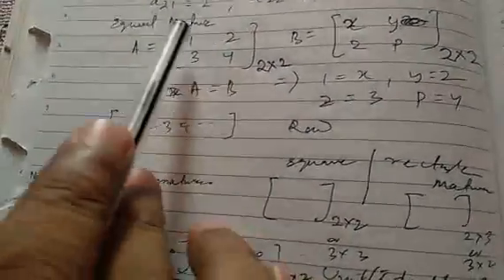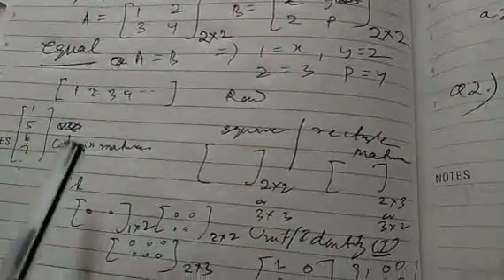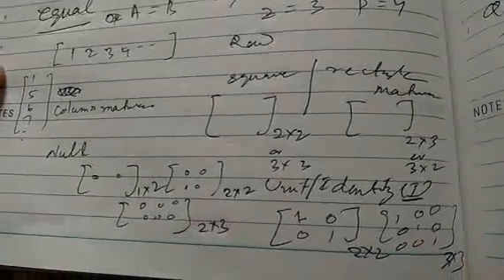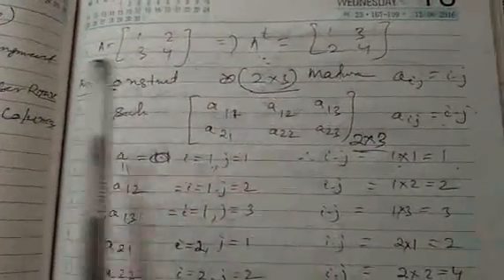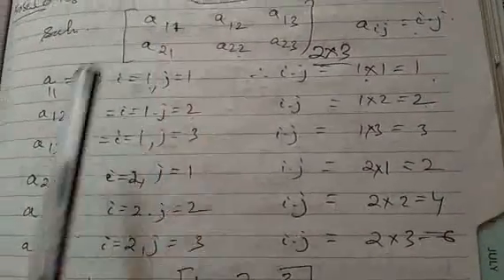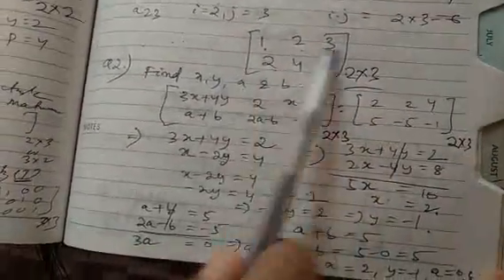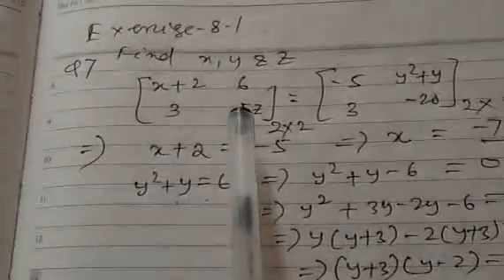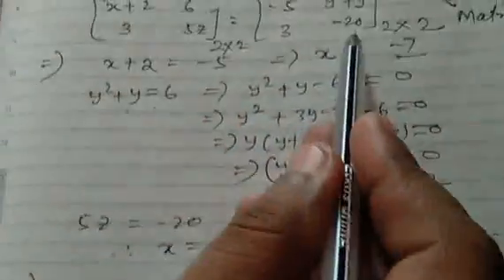Class 10 Math ch-8 topic matrices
Matrices part-1